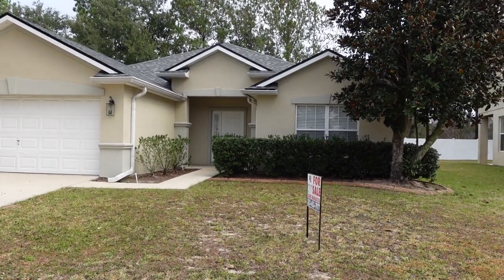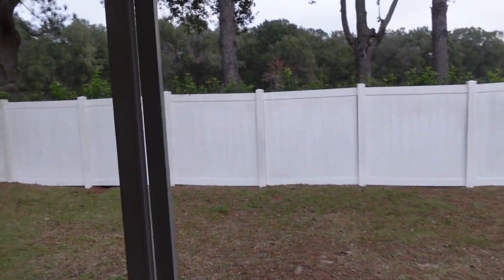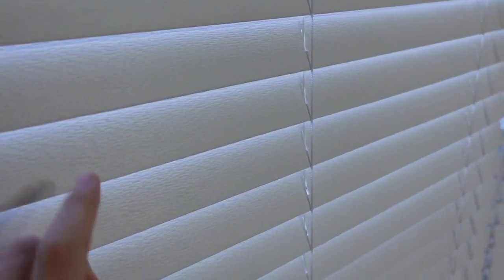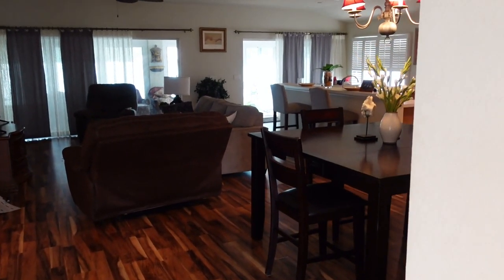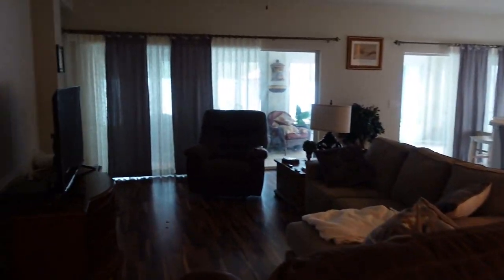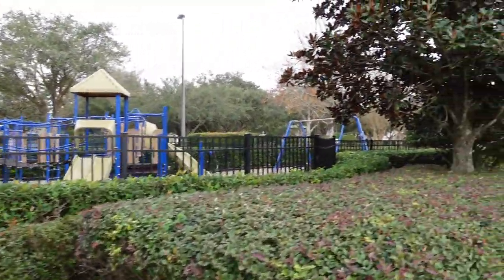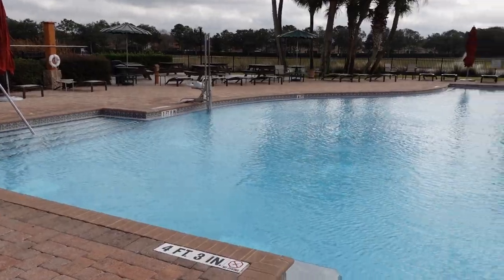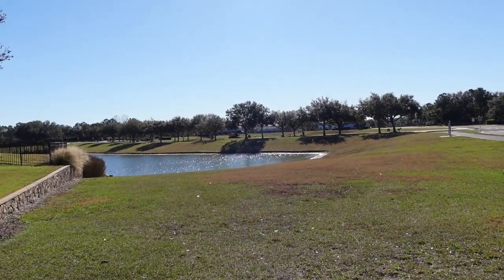1/29/23 Vlog! I Found THE House! Moving to Florida House Hunting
Today I'm back at it again searching for a house to move to in Florida. I had a rocky start in my last video, but had much better luck this time!